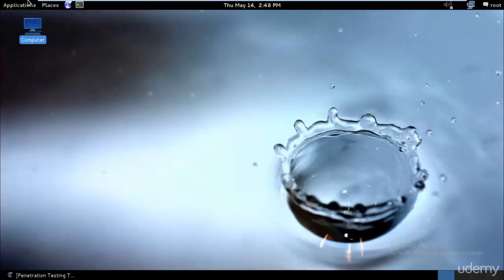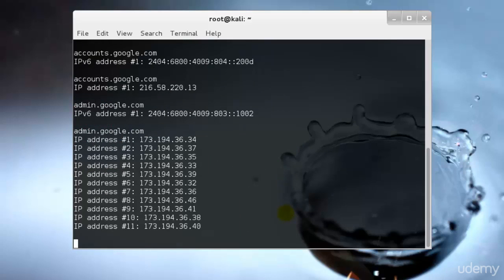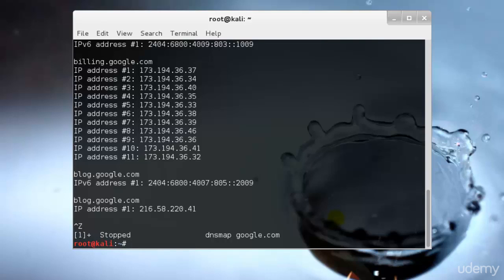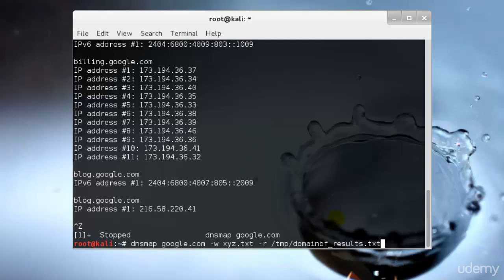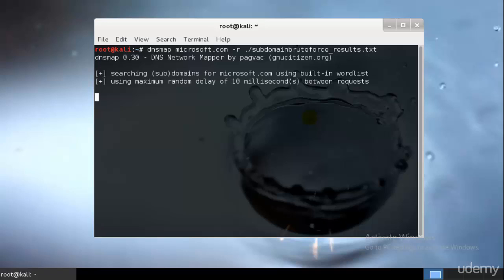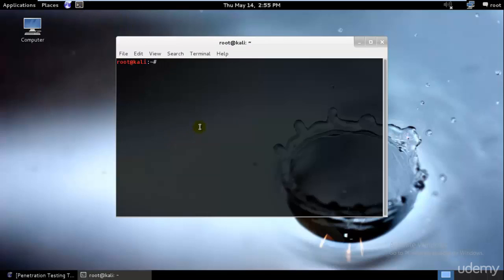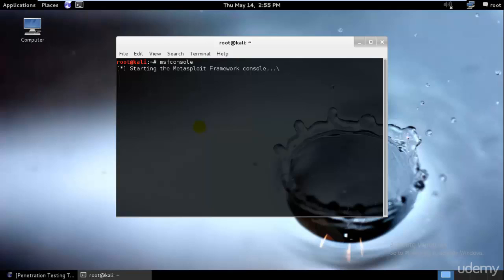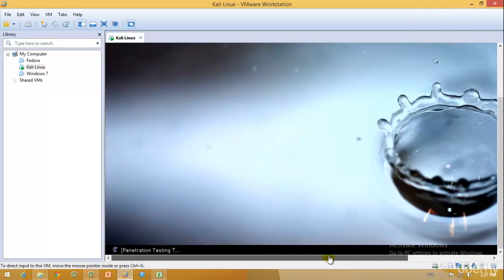008 DNSmapping mp4 kali linux complete training program from scratch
008 DNSmapping mp4   kali linux complete training program from scratch